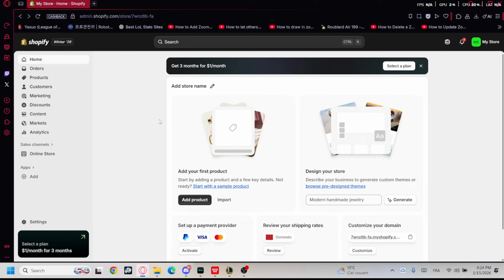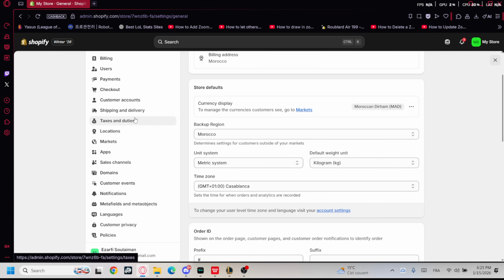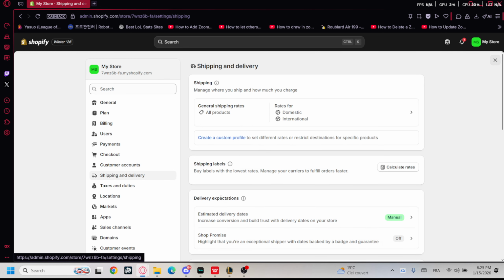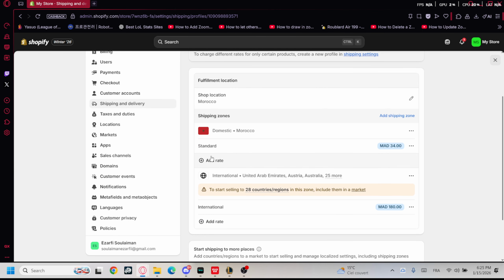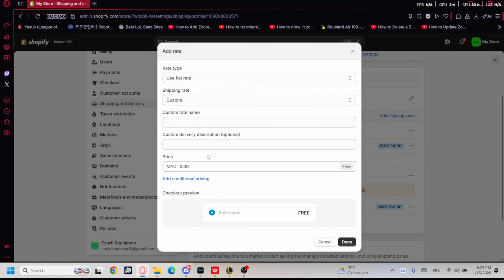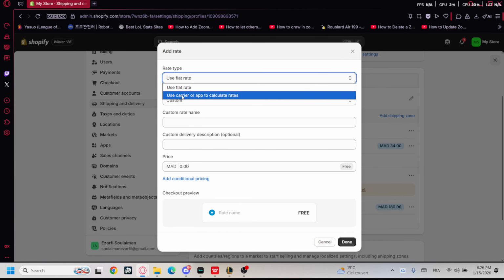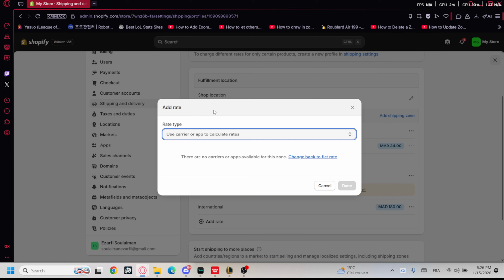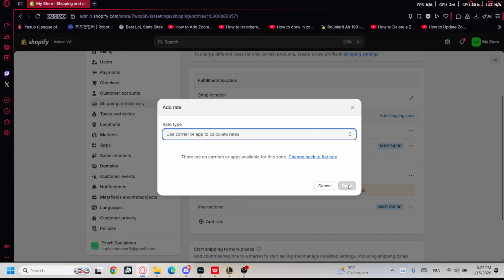How To Integrate Shopify With DHL ! Tutorial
Today we talk about integrate shopify with dhl,shopify shipping,shopify dhl,shopify tutorial,dhl